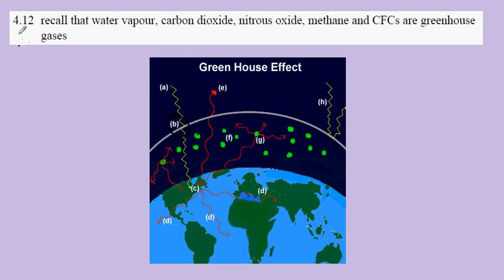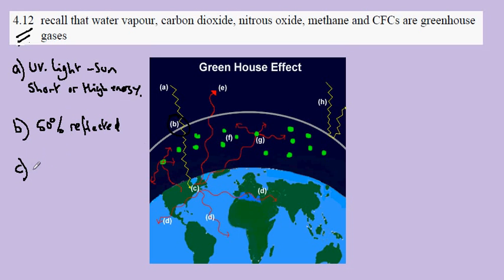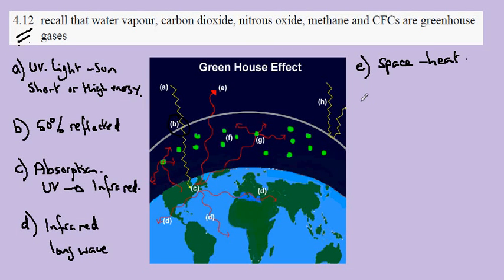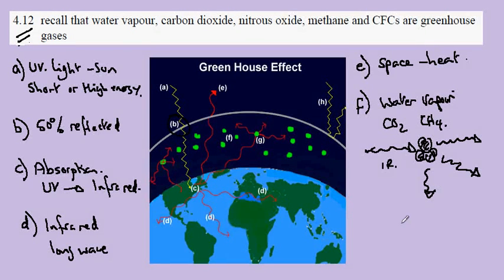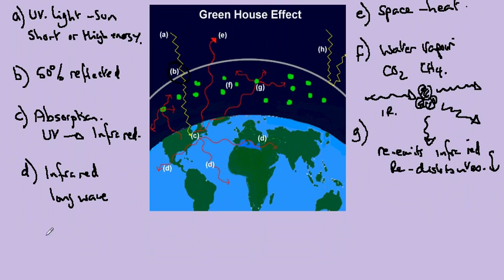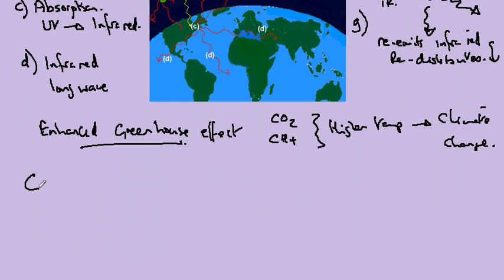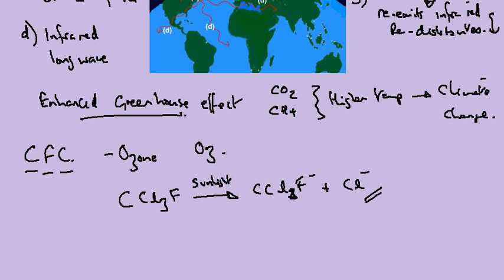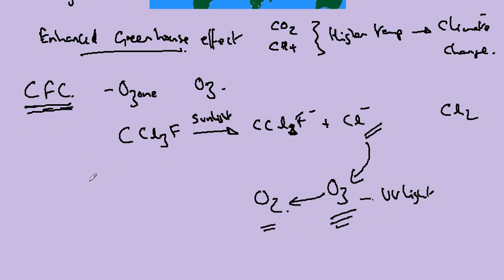4.12 Greenhouse Effect